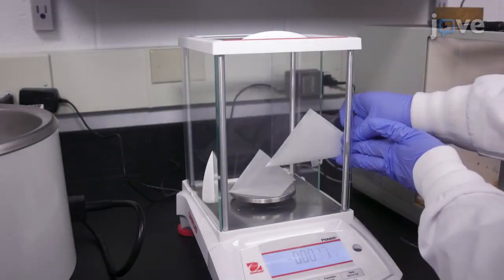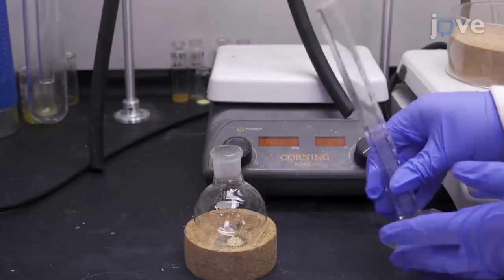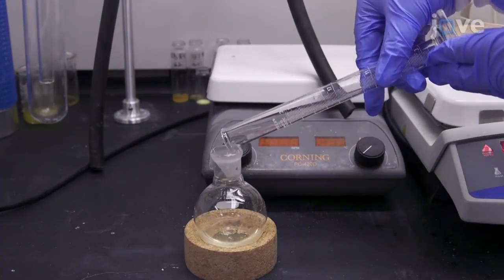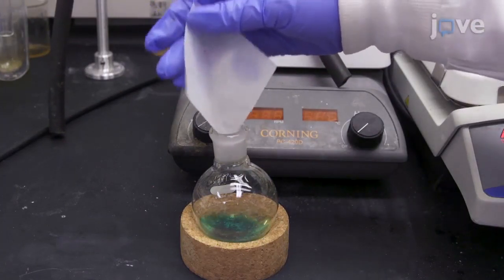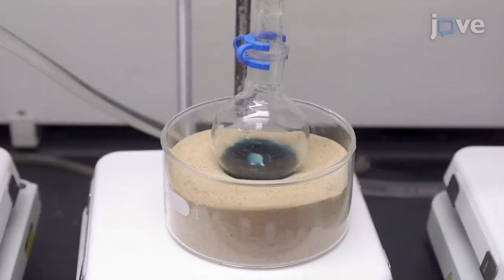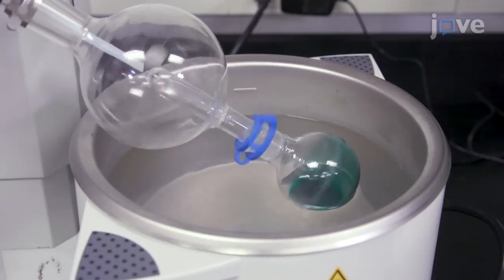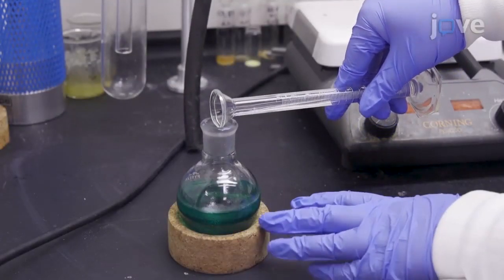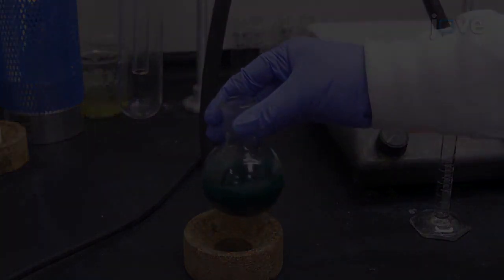Preparation-SNS Cobalt(II) Pincer Model Complexes Of Liver Alcohol Dehydrogenase l Protocol Preview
Preparation of SNS Cobalt(II) Pincer Model Complexes of Liver Alcohol Dehydrogenase -  a 2 minute Preview of the Experimental Protocol

John R. Miecznikowski, Jerry  P. Jasinski, Manpreet Kaur, Sheila  C. Bonitatibus, Emilse  M. Almanza, Rami  M. Kharbouch, Samantha  E. Zygmont, Kendra  R. Landy
Fairfield University, Department of Chemistry and Biochemistry; Keene State College, Department of Chemistry;

The preparation of SNS pincer cobalt(II) model complexes of liver alcohol dehydrogenase is presented here. The complexes can be prepared by reacting the ligand precursor with CoCl2·6H2O and can then be recrystallized by allowing diethyl ether to slowly diffuse into an acetonitrile solution that contains the cobalt complex.